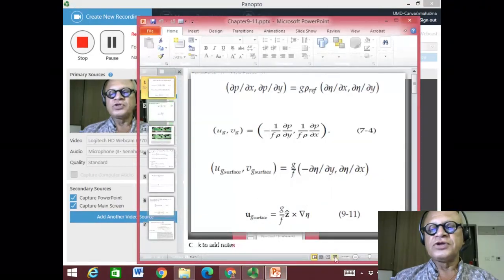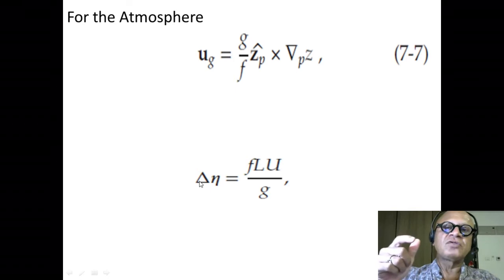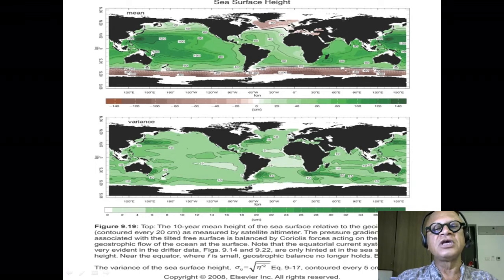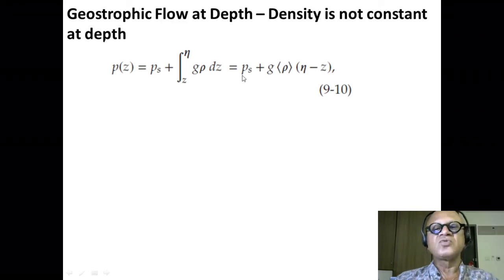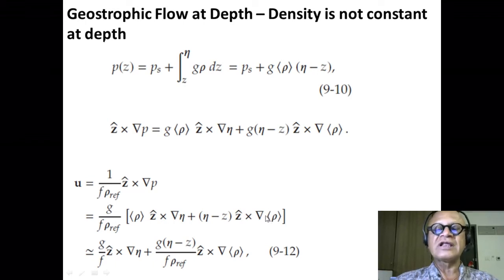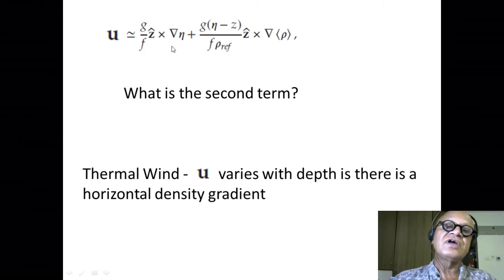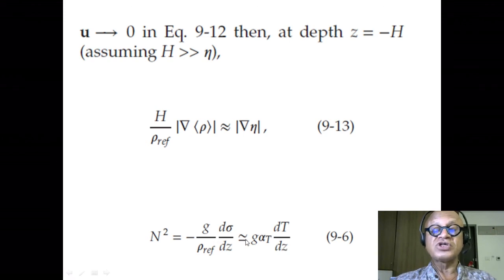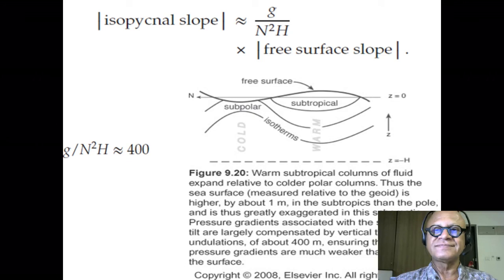11 Geostrophic Currents Deeper in the Ocean